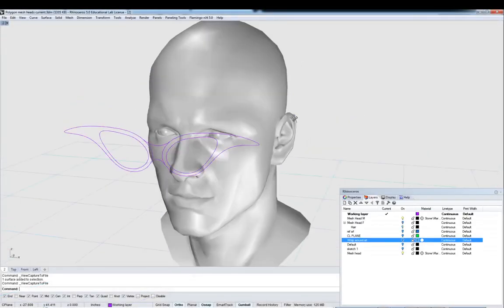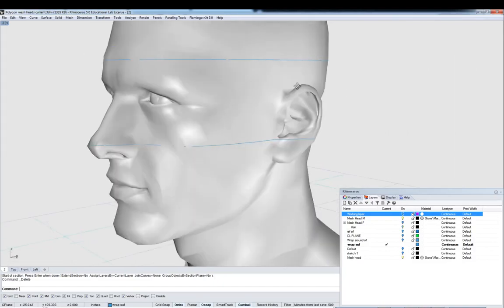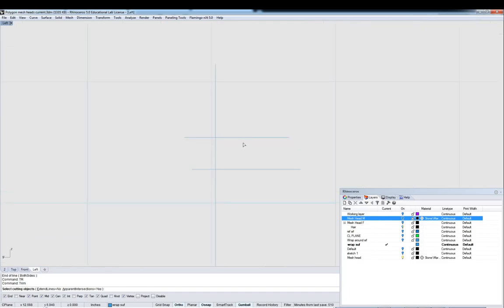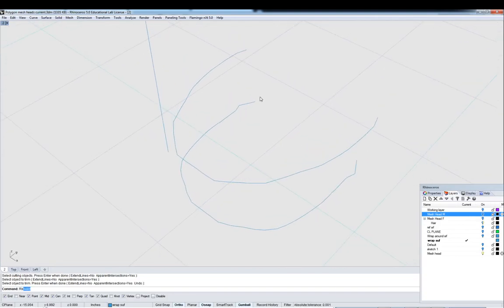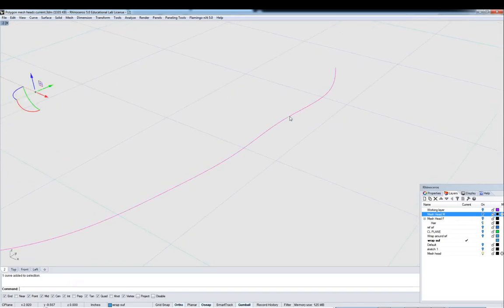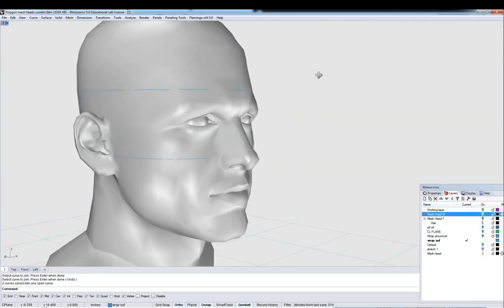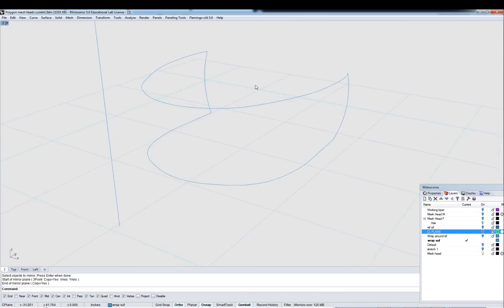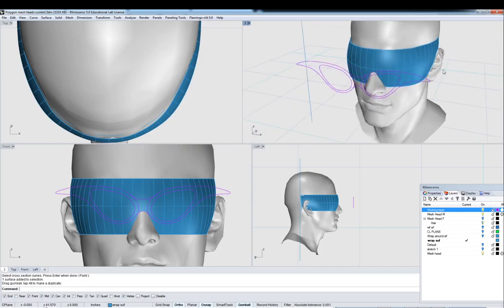PPE Video 2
This tutorial goes over the creation of a surface is based on the contours of the mesh head and which will be used to project the glasses design onto